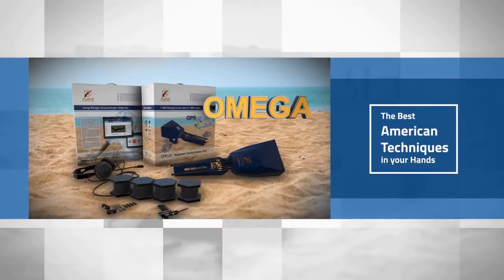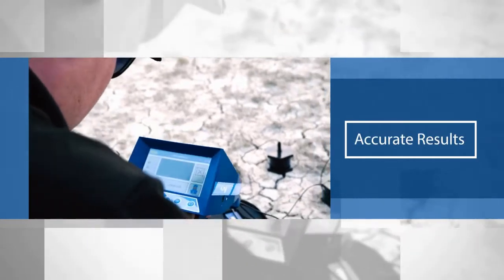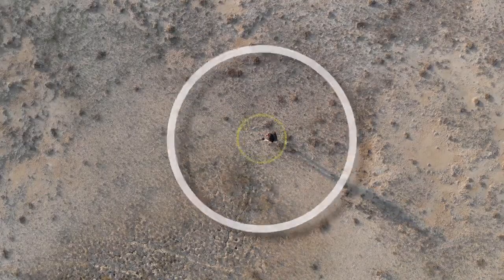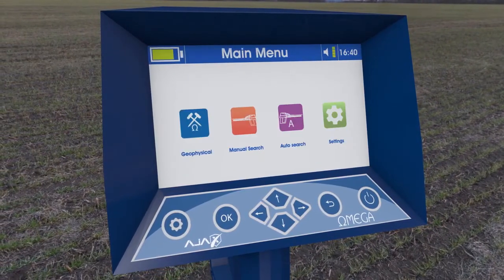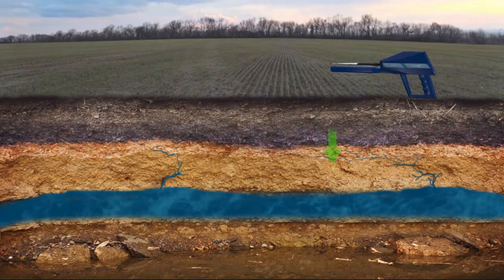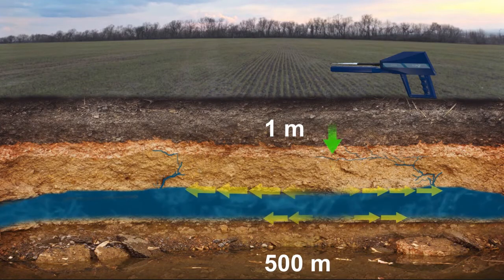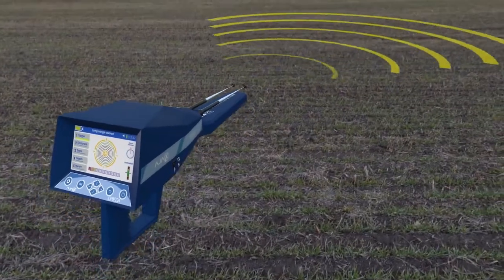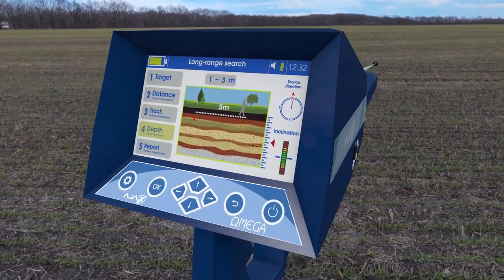LONG RANGE WATER LOCATOR AJAX OMEGA WATER DETECTOR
Groundwater detector Omega from Ajax  with 3 advanced systems to locate and detect underground water sites. The depth of the device reaches 500 meters and a forward search distance of 2850 m.
OMEGA groundwater detector is the world’s first geological consulting detector to detect and locate groundwater
DST DETECTORS
Got Questions ? Call us 24/7!
Address
Merkez, kocamansur sokak NO 67, Koca Mansur Sk. No:41 D:KAT 3, 061672 Şişli/İstanbul, Turkey